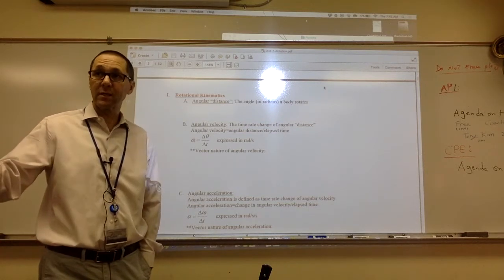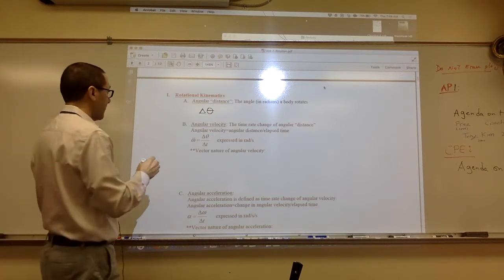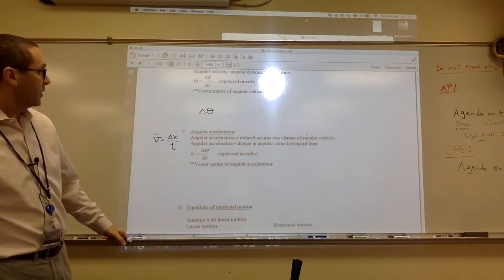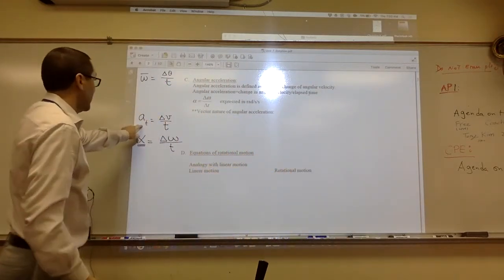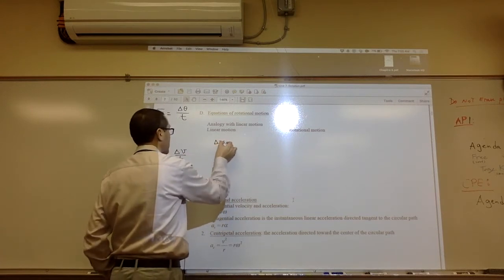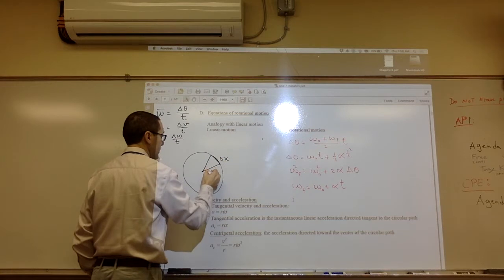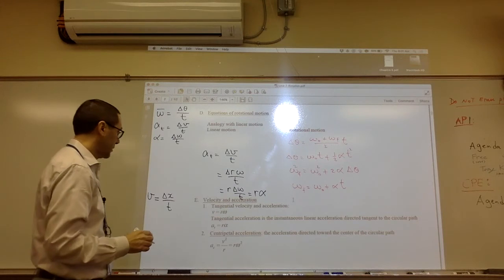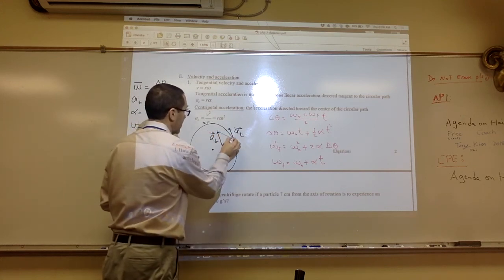Rotational kinematics part 1 AP